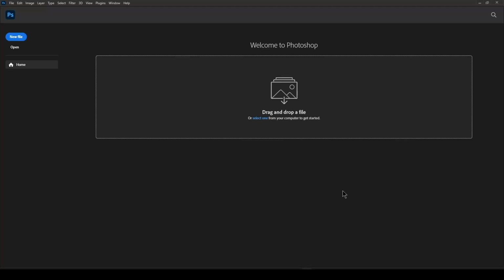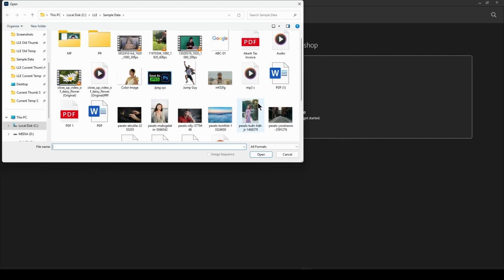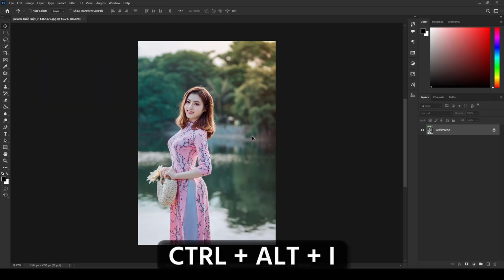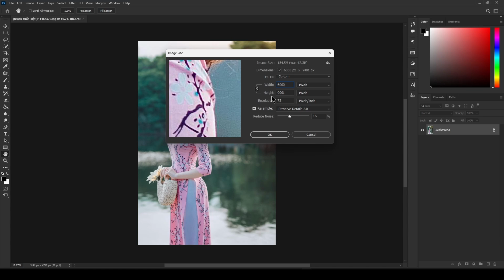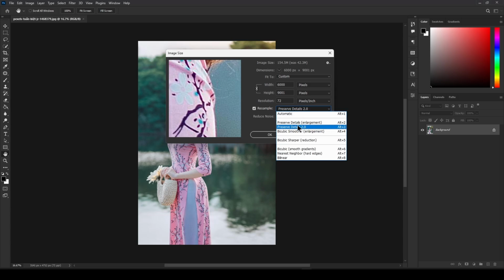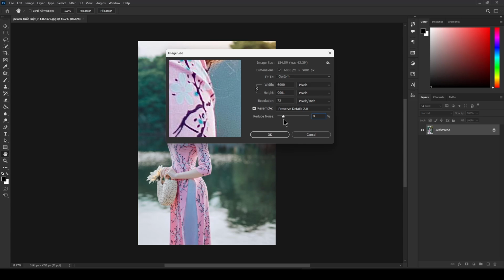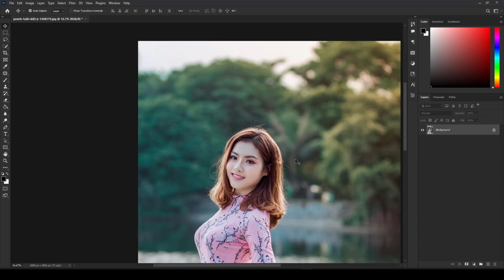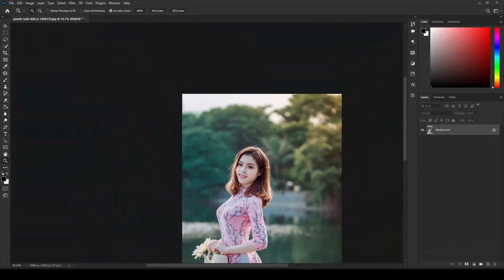How to Enlarge Image in Photoshop Without Losing Quality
Learn how to upscale images in Photoshop without compromising quality. This tutorial will guide you through using the Preserve Details resampling method, Super Resolution, and other techniques to maintain sharpness and clarity while enlarging images. Follow these steps to get high-resolution results effortlessly.